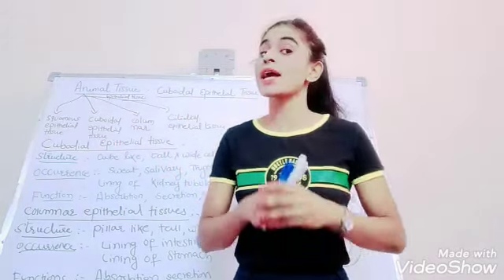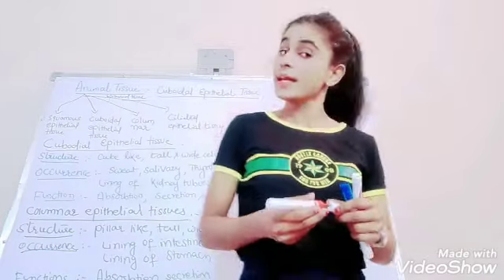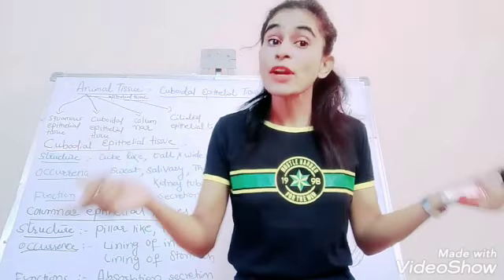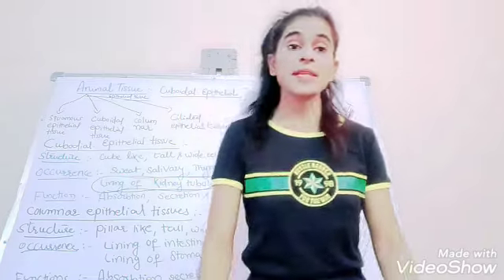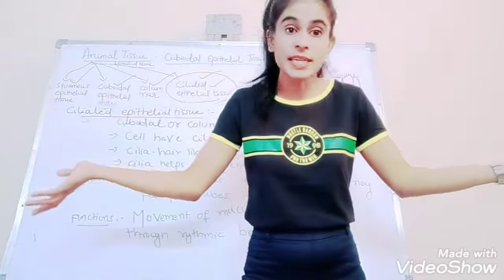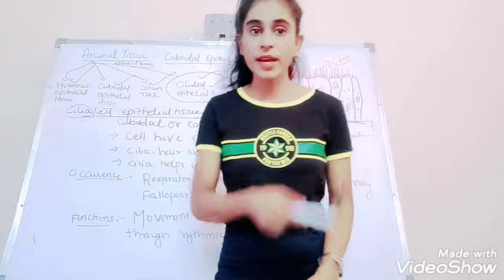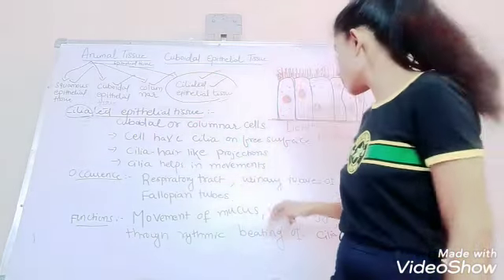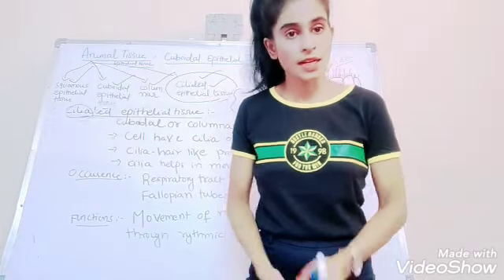# Animal tissue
# Epithelial tissue| cuboidal| columnar | ciliated epithelial tissue by Subasini patnaik